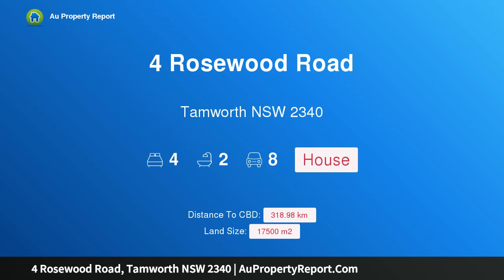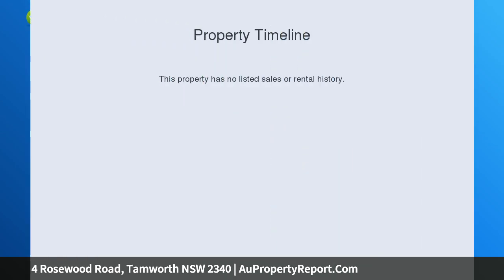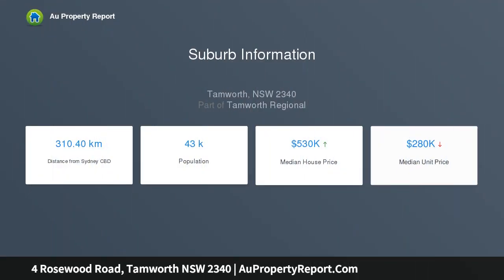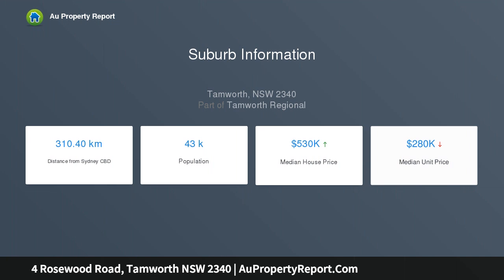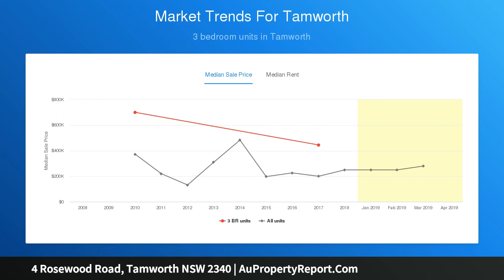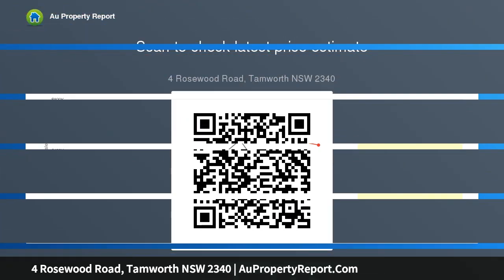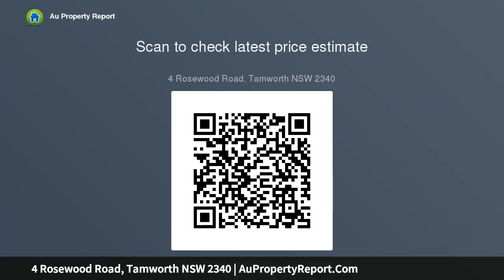4 Rosewood Road, Tamworth NSW 2340 | AuPropertyReport.Com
4 Rosewood Road, Tamworth NSW 2340
Property Type: house
Bedrooms: 4
Bathrooms: 4
Car Space: 8
It Doesn't  Get Better Then This